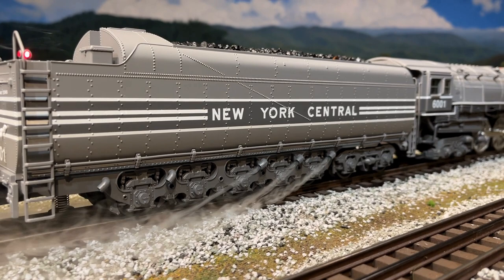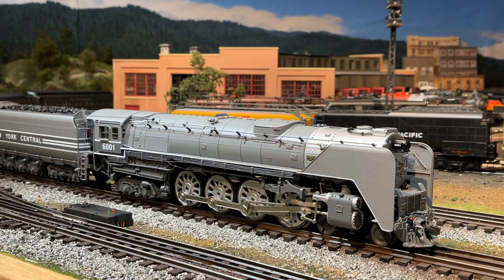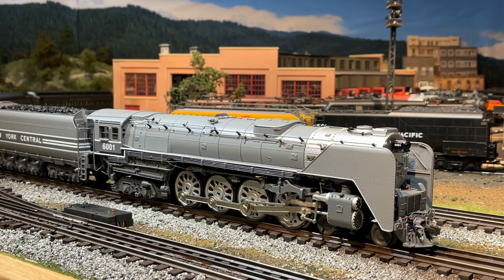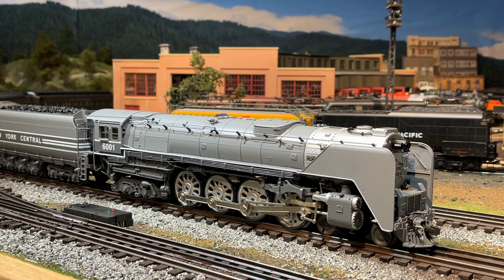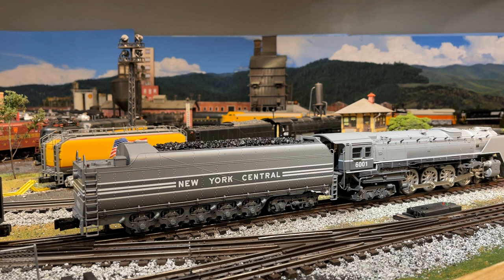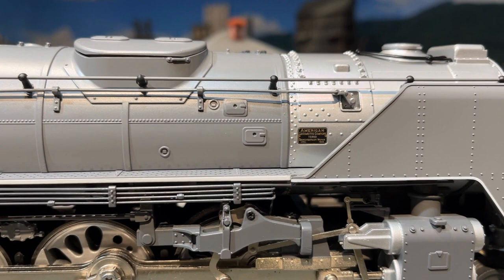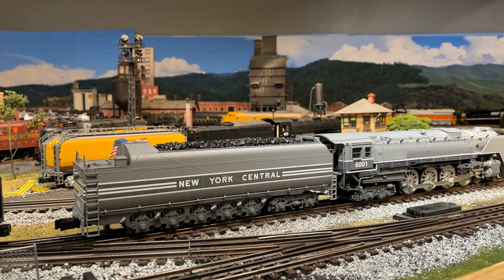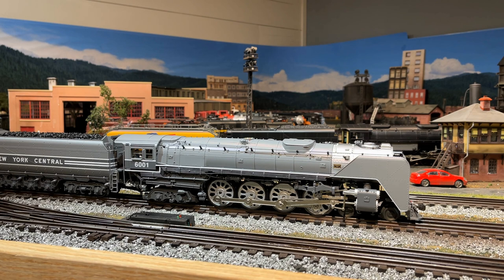Lionel Vision Line Niagara Steam Engine!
Check out the new to me, Vision Line Niagara Steam Locomotive. This engine was found NEW in the box from Trainz at the York Train Show in April of 2023.